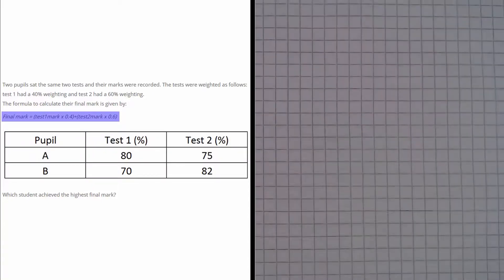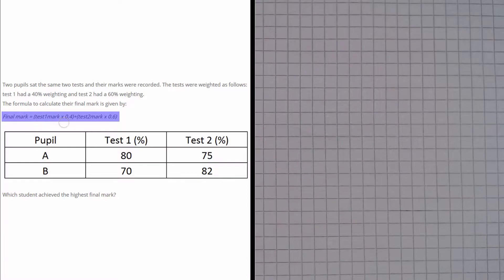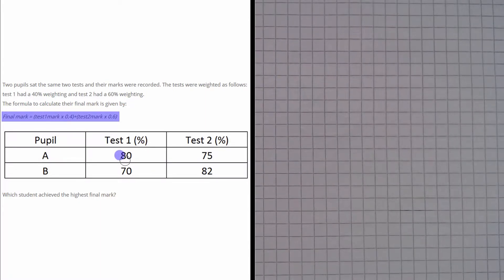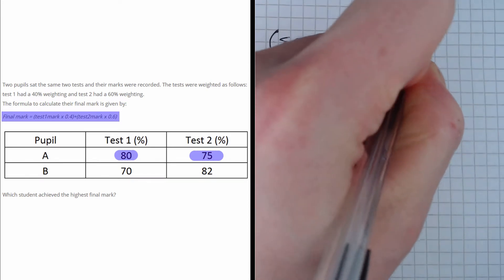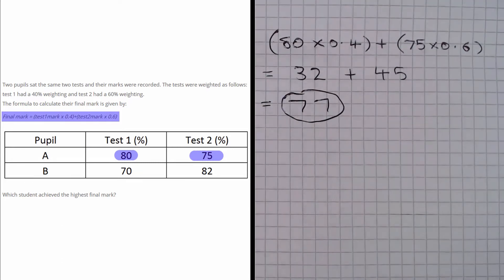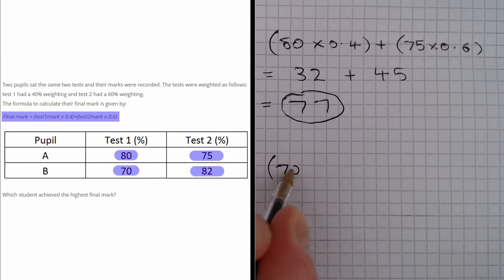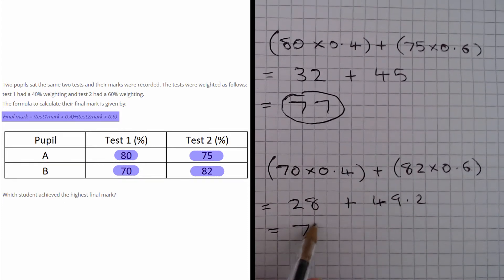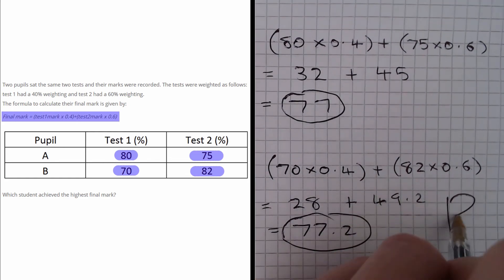Numeracy skills test practice questions Test 1 – Q27 QTS Maths Tutor